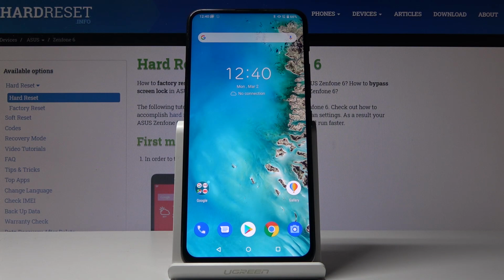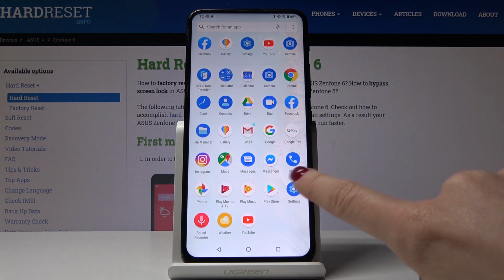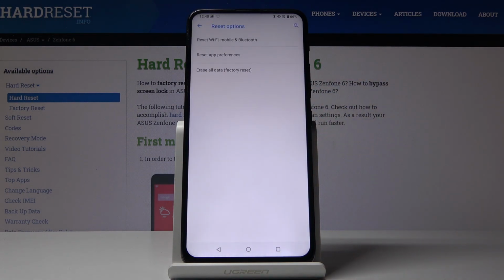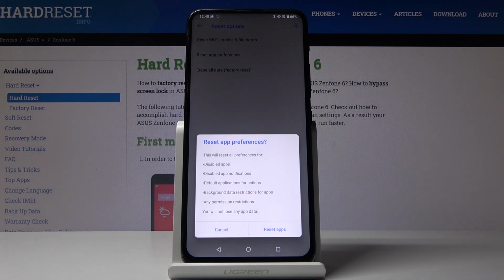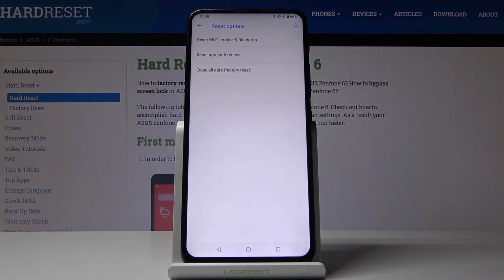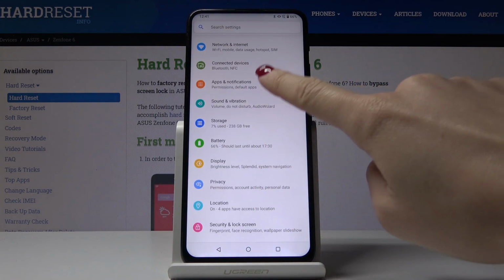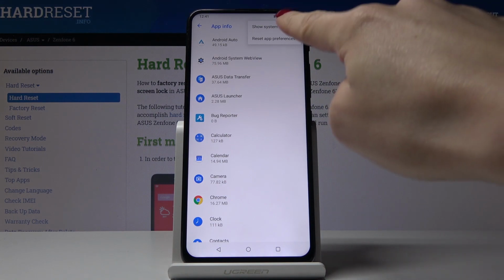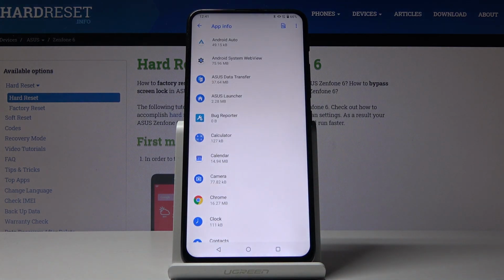How to Reset App Preferences in ASUS Zenfone 6 – Restore App Defaults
Find more info about ASUS Zenfone 6:
Come along with the above video guide, where we teach you how to smoothly reset app preferences in ASUS Zenfone 6. If you wish to learn how to restore app defaults in your Asus smartphone, follow the attached tutorial and learn how to get access to the reset options and reset app preferences in ASUS Zenfone 6 successfully. Let’s use presented instructions and restore default preferences for apps in ASUS Zenfone 6.

How to restore apps preferences in ASUS Zenfone 6? How to restore default apps settings in ASUS Zenfone 6? How to restore default preferences for apps in ASUS Zenfone 6? How to reset app settings in ASUS Zenfone 6?